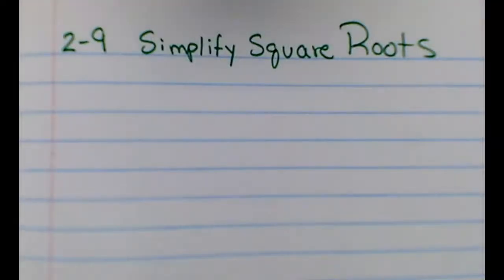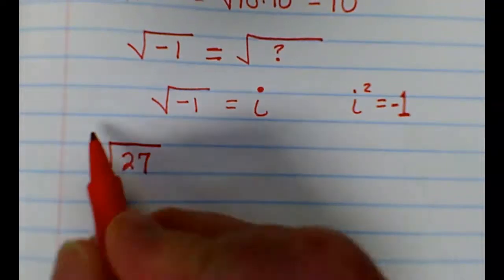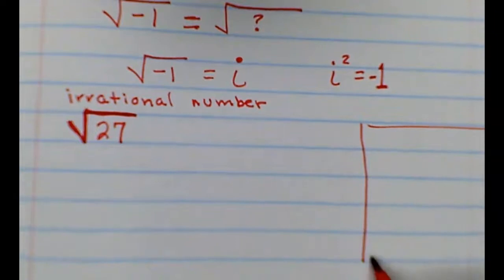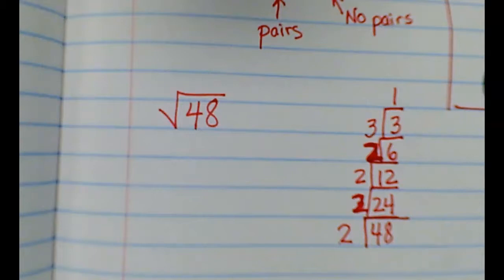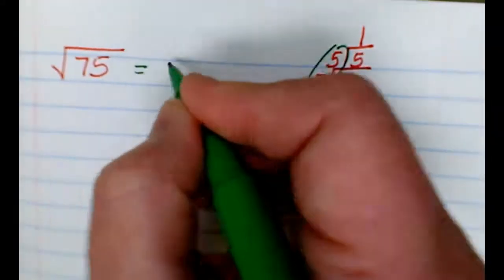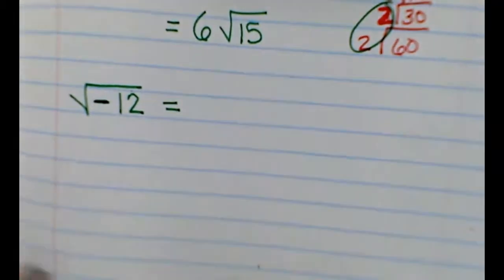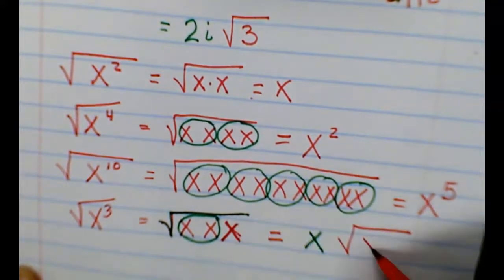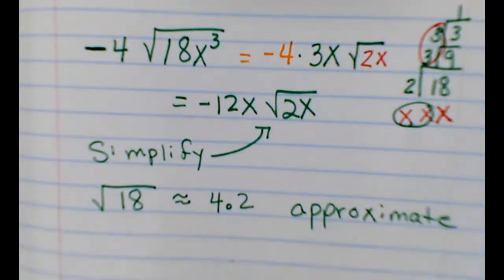2-9 Simplify Square roots with birthday cake